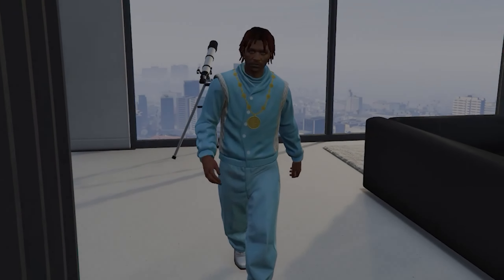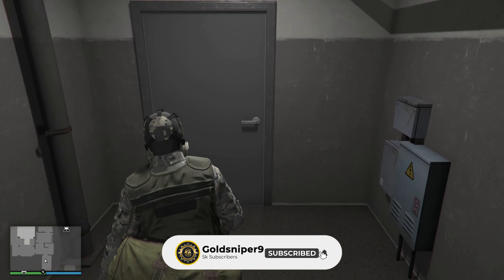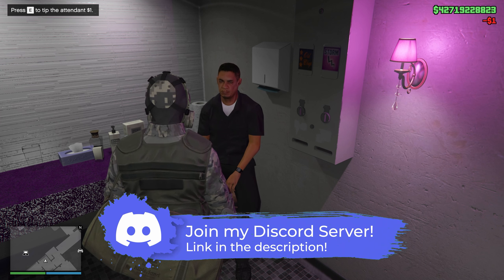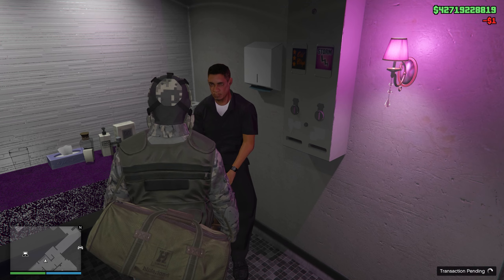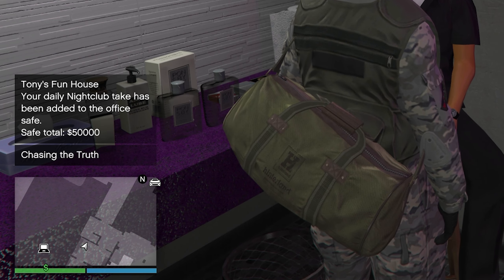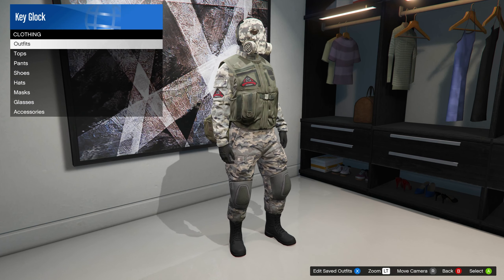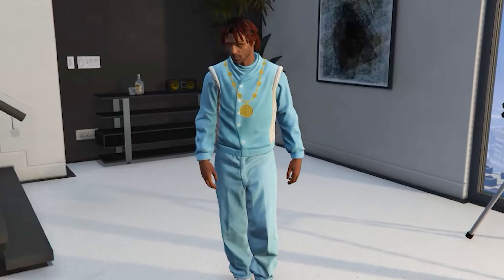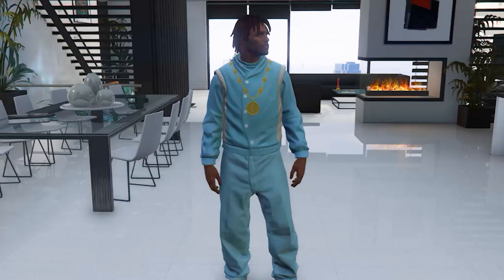How To Unlock The Rare Epsilon Outfit In GTA 5 Online! (Save Special Epsilon Robes Outfit)